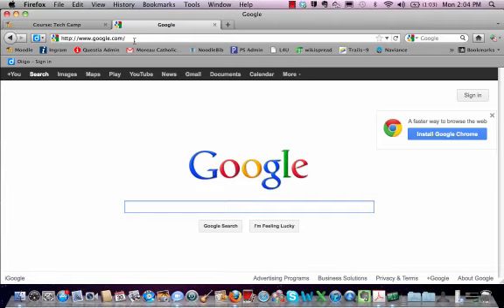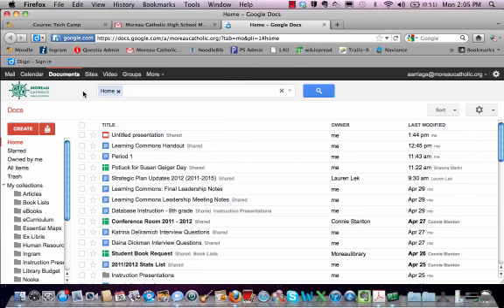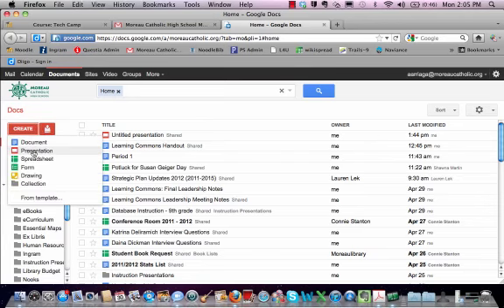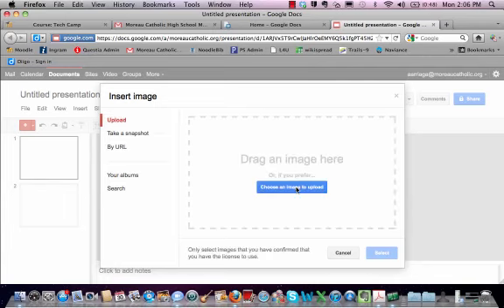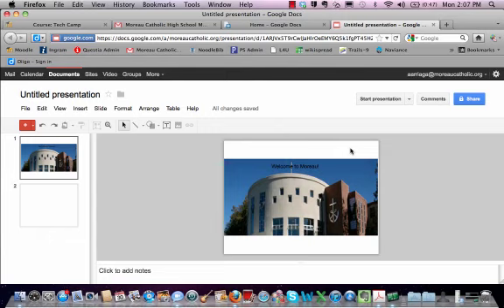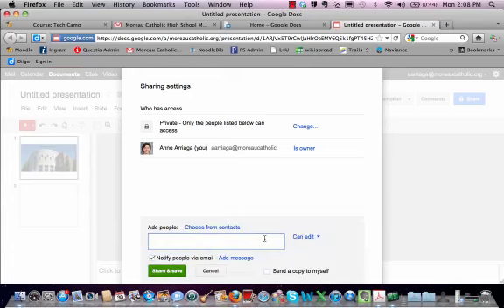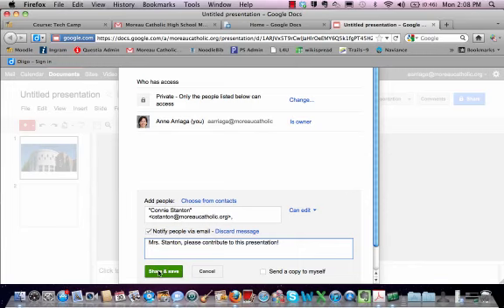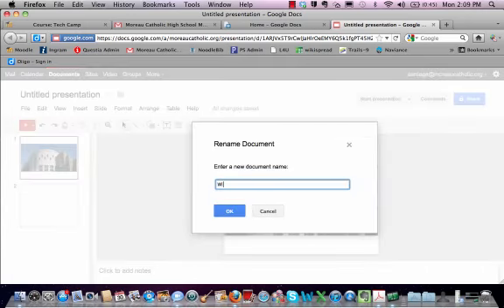Google Docs Explained